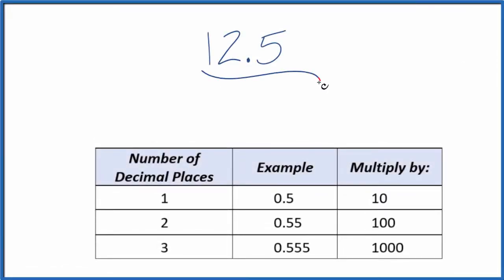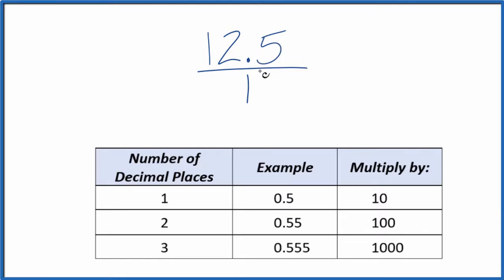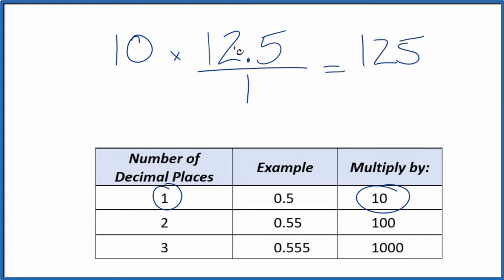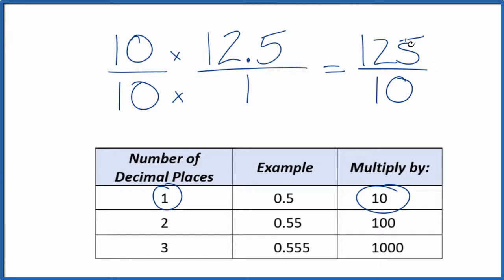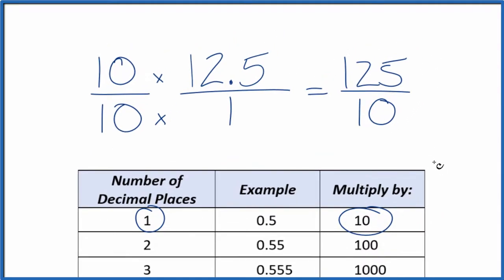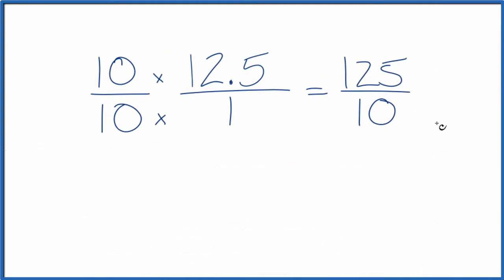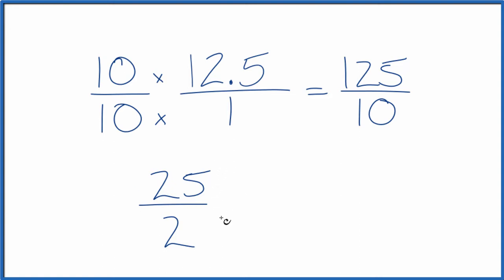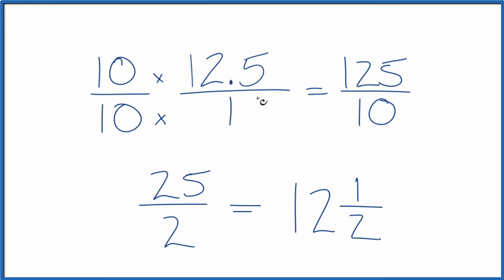12.5 as a Fraction (simplified form)